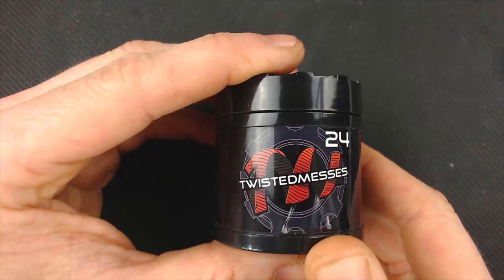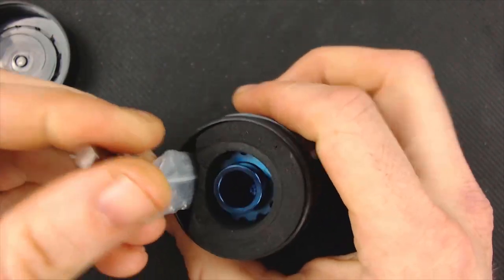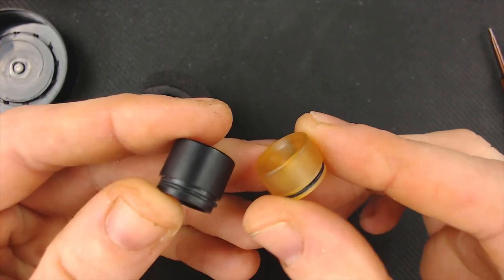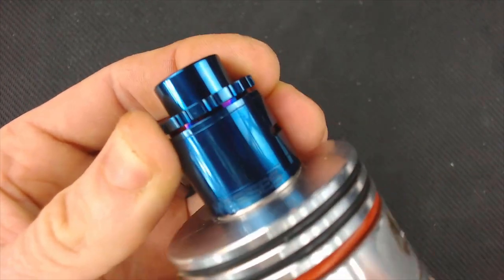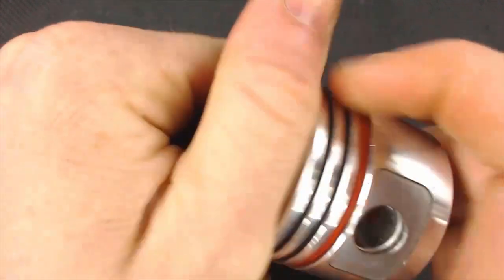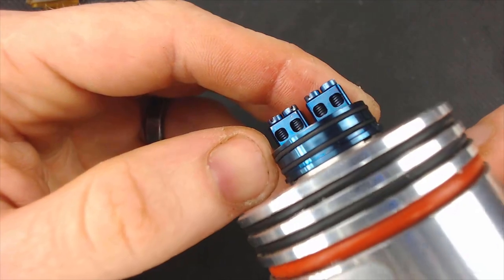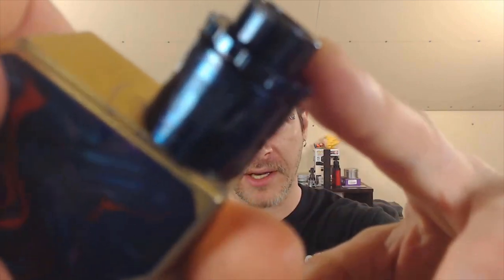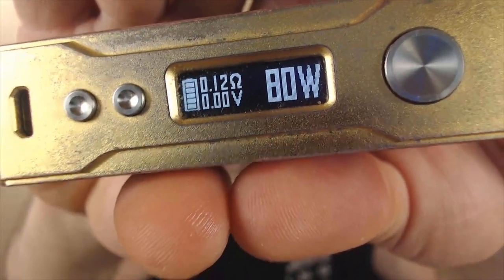The Twisted Messes TM24 Pro rda!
Another Review from Lethal Coilz!

Let's have a look at the Twisted Messes TM24 Pro rda!

This channel is 100% independent, and truly relies on the support of viewers and subscribers like yourself, So if you want to show some love and support for the channel, Patreon and Paypal links are down below, and any product donations for reviews are welcomed as well. Big love, and STAY POSITIVE!